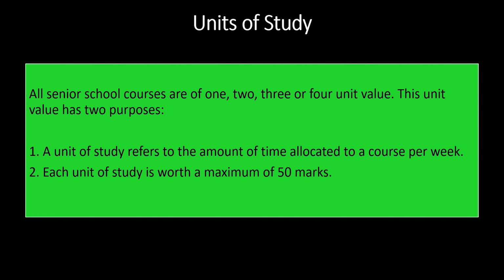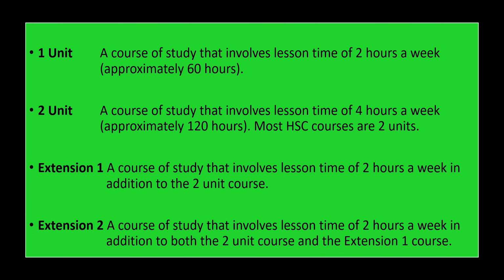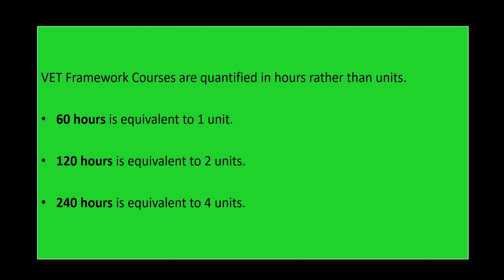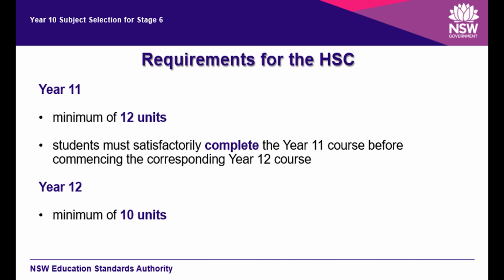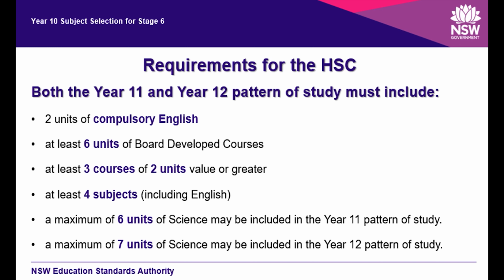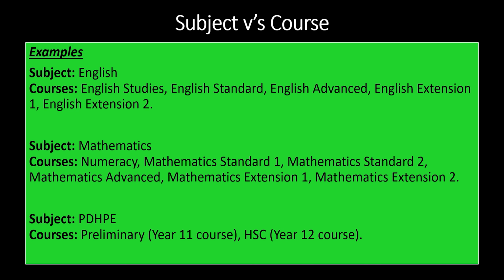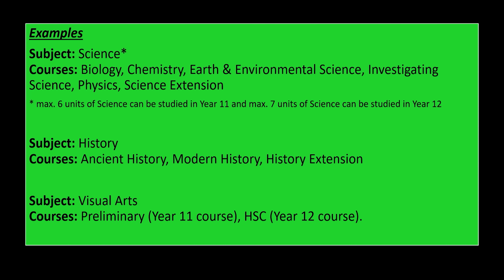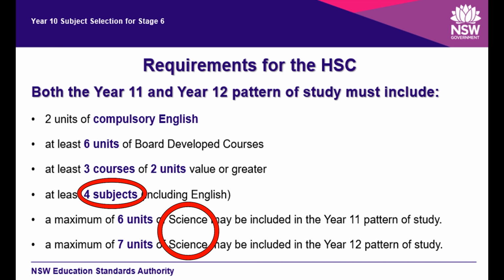3. Units, Courses and Subjects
Stage 6 subject information video for Mulwaree High School. Stage 6 subject information video for Mulwaree High School.